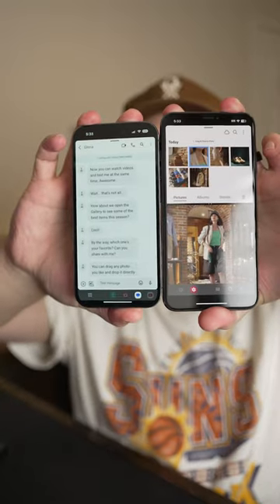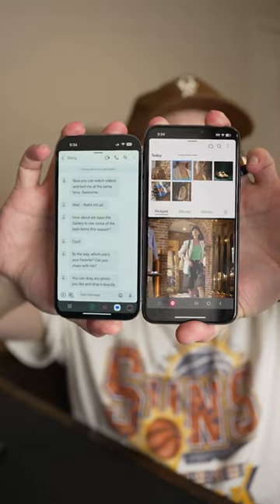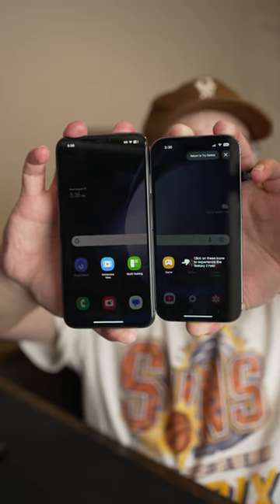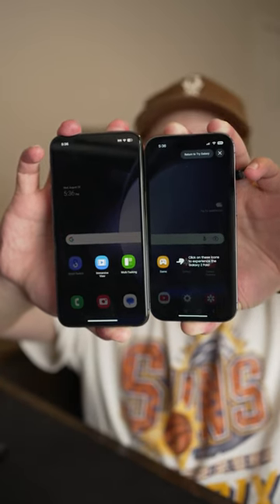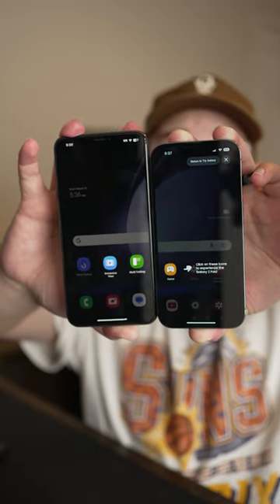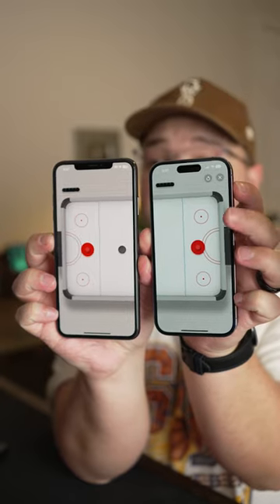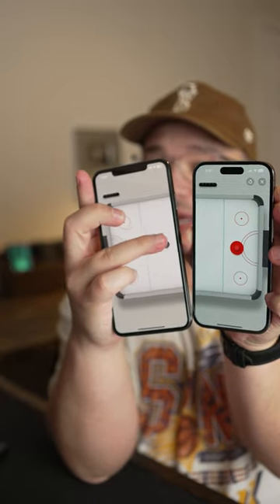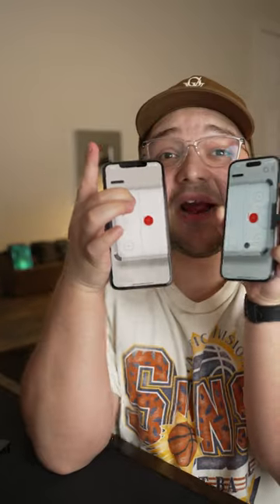iFold Z 14 Pro